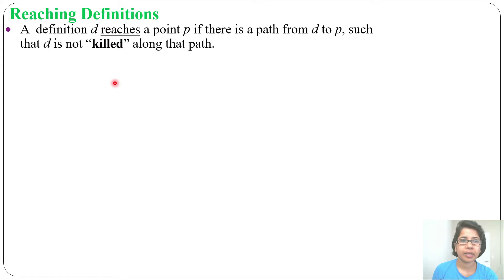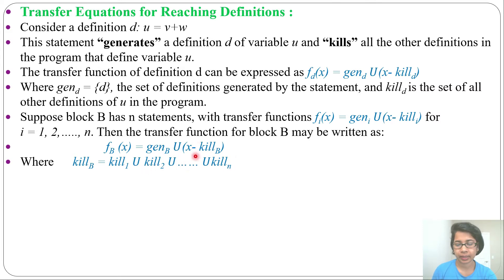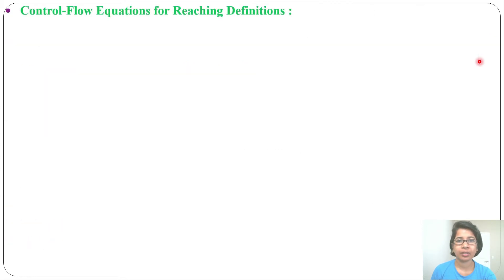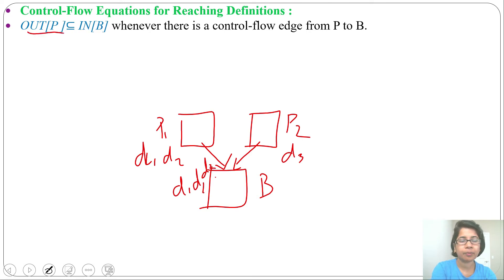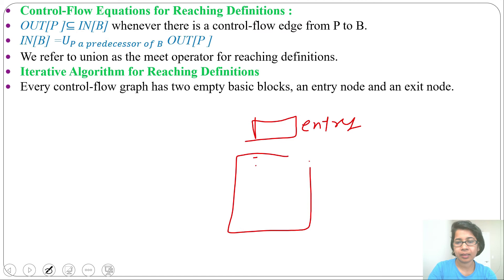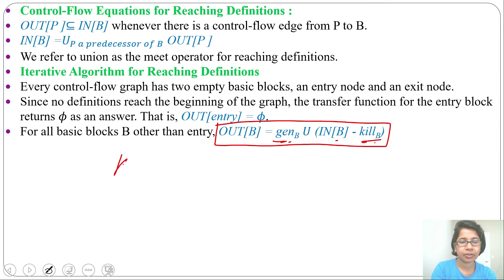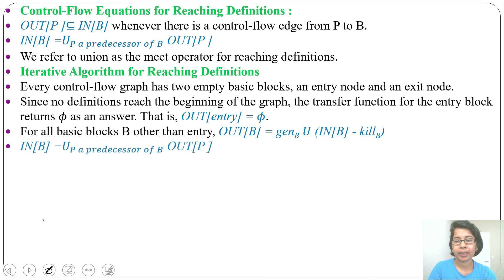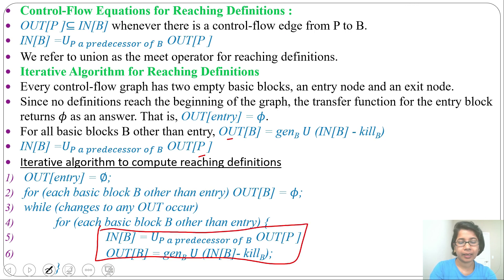Ch 3.32: Reaching Definitions part-2 |Compiler design lectures for GATE CSE by Monalisa Pradhan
In this lecture i discussed Reaching Definitions